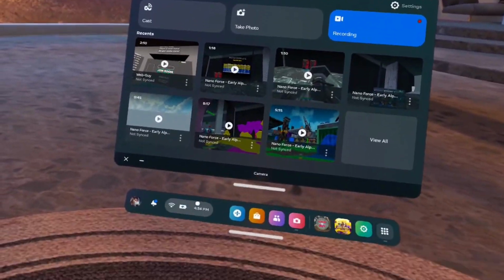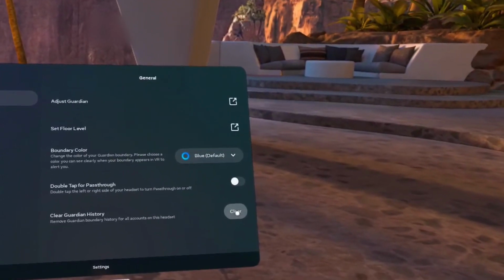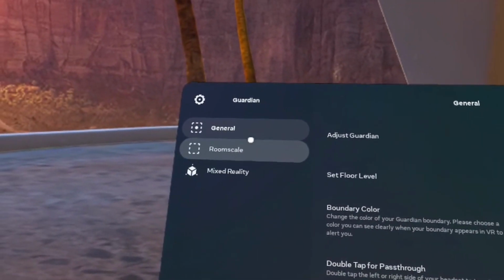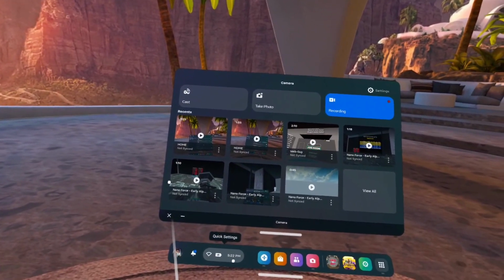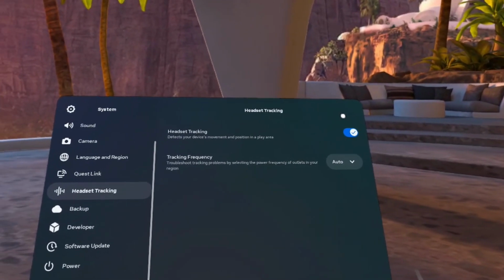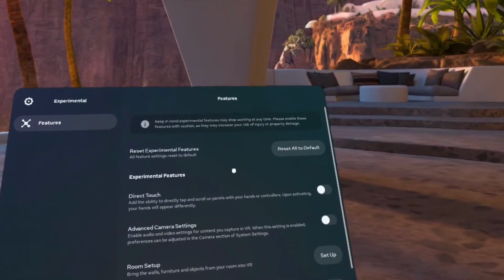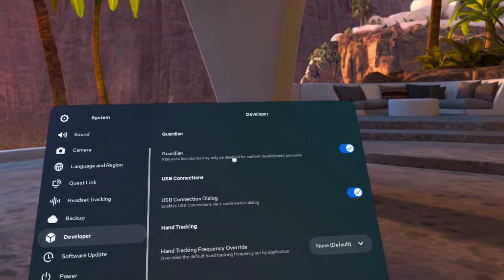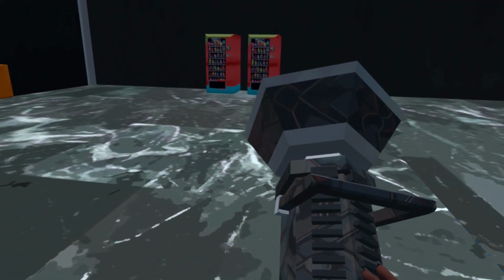FIX: Quest 2 Guardian Not Working, Crashing, Shaking or Reseting Issues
Quick guide to some steps you can do to troubleshot and solve the Meta Quest 2 Guardian issues like when the Guardian is shaking or moving, not responding or set in place, when it's crashing suddenly or you can't turned it on and other type of issues and glitches that might happen with the Quest 2 Guardian setup, whether stationary or room-scale.

Keep in mind there might be a bug preventing the Quest 2 or Quest Pro guardian to work properly. I recommend always restarting the headset and installing the latest firmware update before trying any other solution.

0:00 Intro
0:03 Restart your headset
0:14 Try creating a new Guardian boundary
0:32 Clear Guardian history
1:15 Set floor level manually
1:35 Set room-scale options to default
2:26 Check for software update
2:52 Make sure headset tracking is enabled & try different tracking frequencies
3:16 Temporary disable 120 Hz refresh rate if it's active
3:45 Set experimental features to default
4:22 Disable or enable Guardian developer option
4:58 Consider factory reset and make backups prior to reset
5:40 Summary

Did it solve your guardian isses with your Quest 2 or Quest Pro headset?